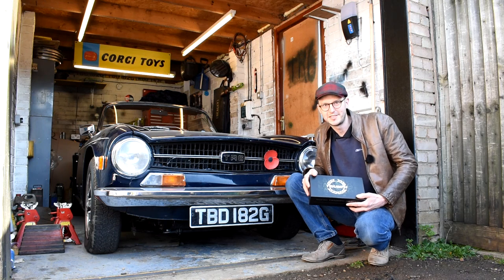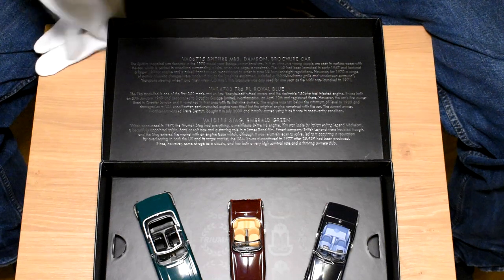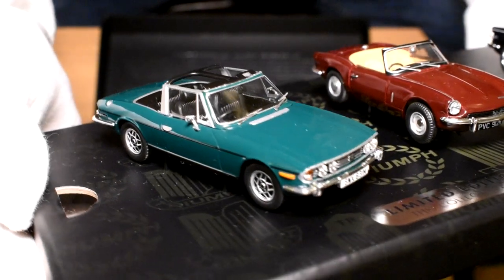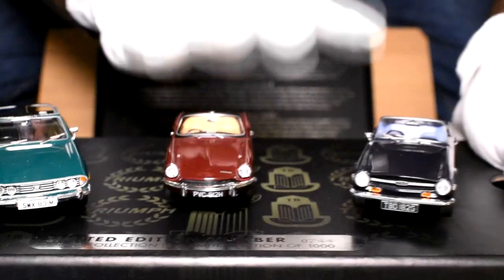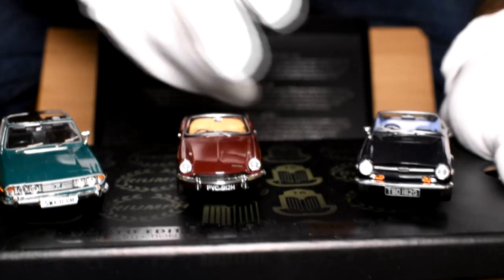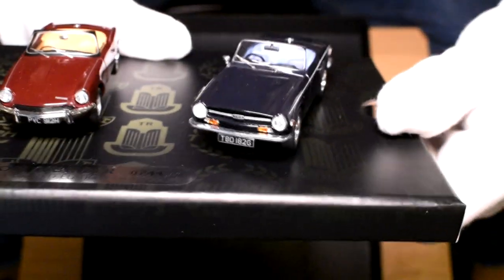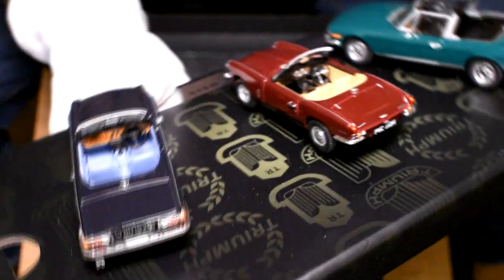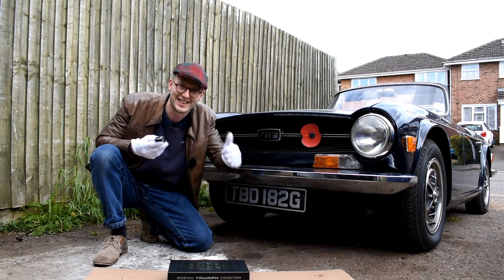My Triumph TR6 got made into a Corgi Model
This is a proud moment in my classic car ownership, to have my very own car made as a Corgi model. It's been 2 years in the making, and now it's hear as part of The Triumph Sporting Collection along with a Triumph Stag and the 1970 Triumph sales brochure Triumph Spitfire Mk3. I feel very honored to have my Triumph TR6 part of this limited edition to 1000 by Corgi